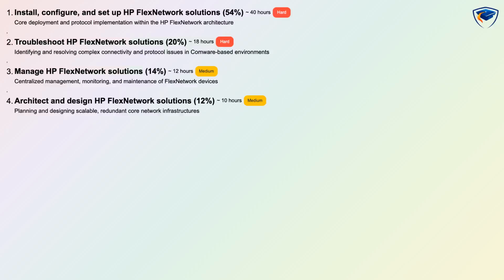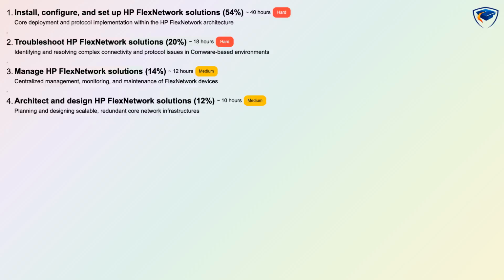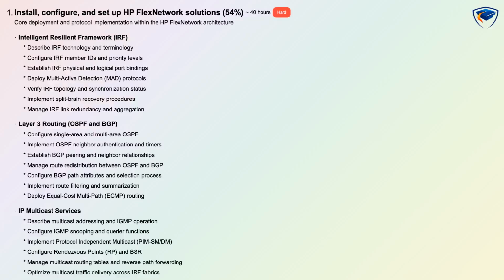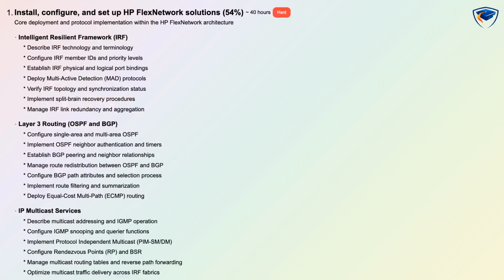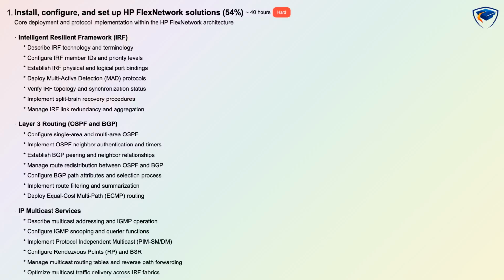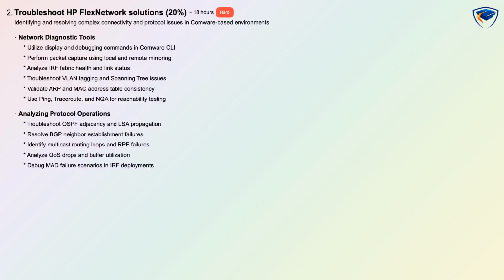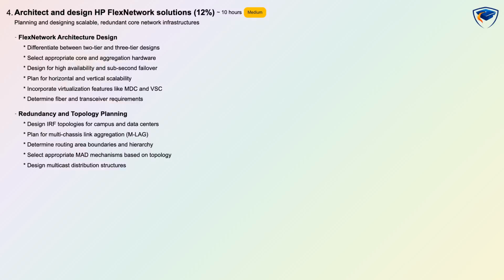Unlock HP HP0-Y47 Exam Success: Mastering FlexNetwork Fundamentals for a Brighter Career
Unlock the secret to acing the HP HP0-Y47 exam with our comprehensive syllabus guide, meticulously crafted by experts to give you an edge over others. Unlike generic study materials, our in-depth analysis and insider tips will prepare you for the toughest questions and topics.

In this video, we'll walk you through the official HP HP0-Y47 exam domains to ensure you're well-prepared for the certification test. Our HP0-Y47 syllabus breakdown covers:

Core Topics Covered:
- Planning and Designing HP FlexNetwork Architecture (22%)
- Implementing HP FlexNetwork Architecture (32%)
- Operating and Maintaining HP FlexNetwork Architecture (21%)
- Troubleshooting HP FlexNetwork Architecture (25%)

Our expert instructors will explain each topic in detail, providing exam prep strategies, and study guide recommendations to help you master the material. We'll also share certification tips and tricks to boost your confidence and performance during the exam. Whether you're a seasoned IT professional or just starting out, our comprehensive guide will ensure you're well-prepared for the HP HP0-Y47 exam.

At Exam Sale, we're committed to helping you succeed. Boost your score with Exam Sale practice questions and study guides, trusted by thousands of IT professionals worldwide. Our resources are carefully crafted to match the official exam syllabus and provide realistic exam simulations. Get instant access to our HP0-Y47 practice questions, study guides, and online courses to take your exam prep to the next level. With Exam Sale, you'll be well on your way to achieving your certification goals and advancing your IT career.

Good Luck!